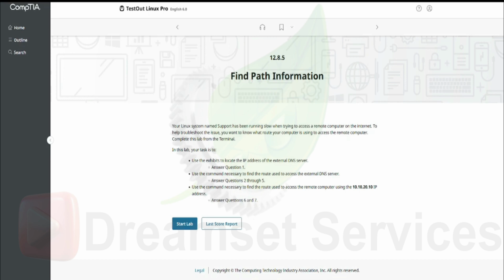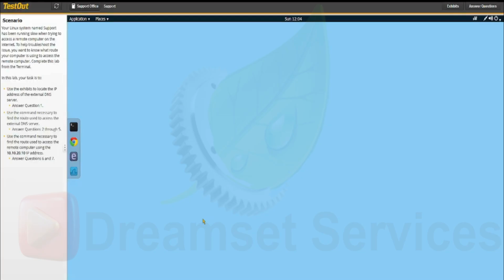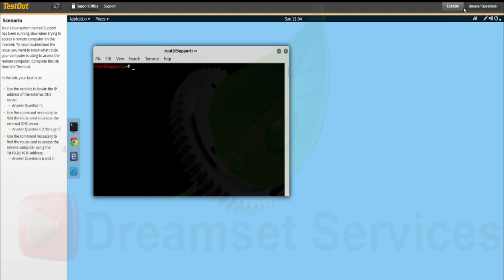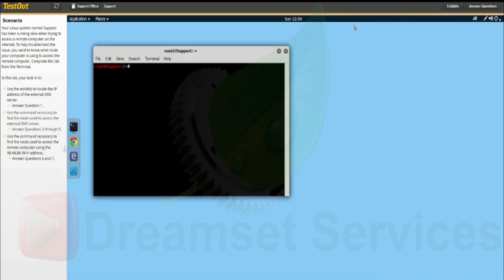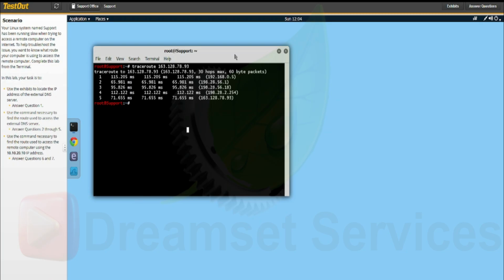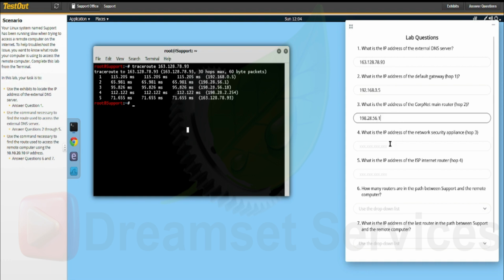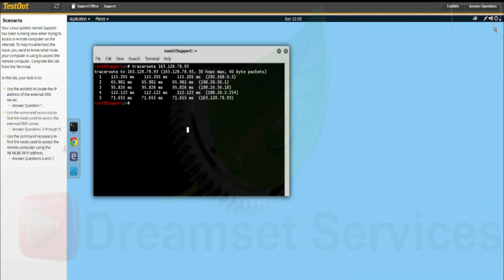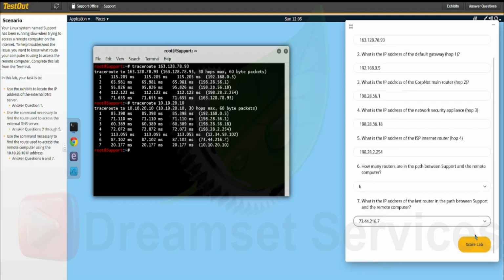Linux Pro 12.8.5 Find Path Information TestOut